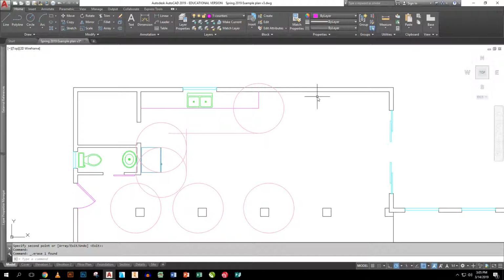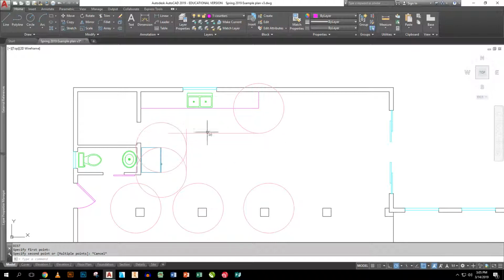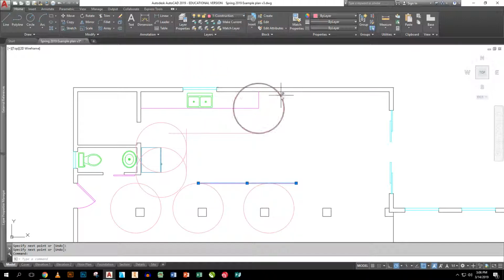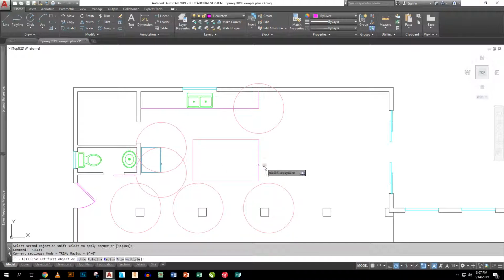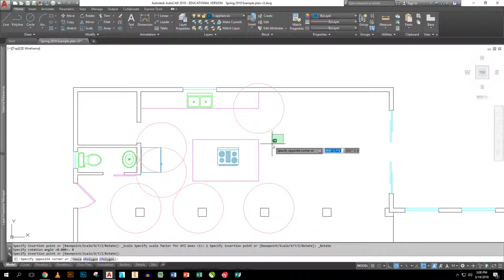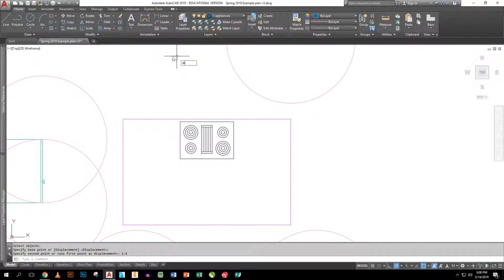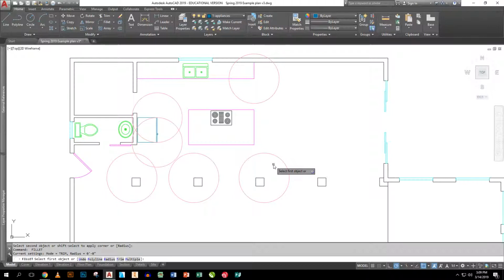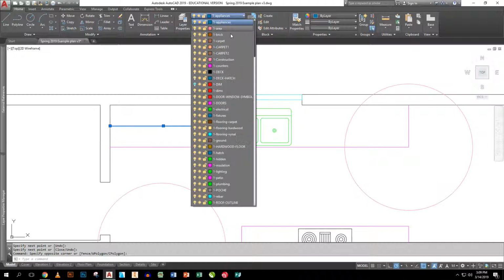AutoCAD for Architectural Design Video 6